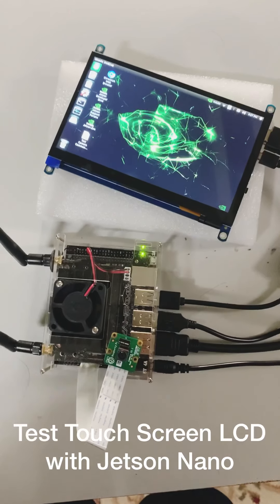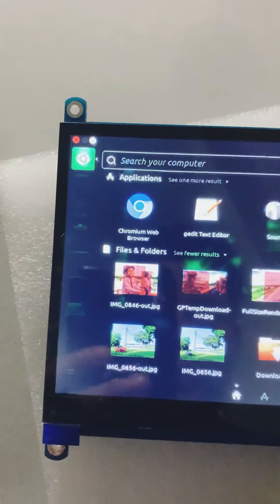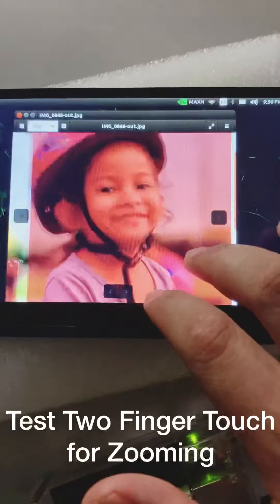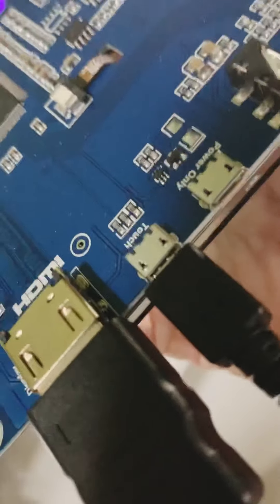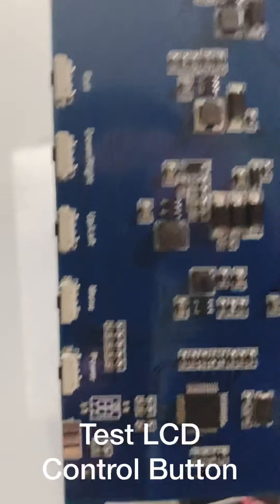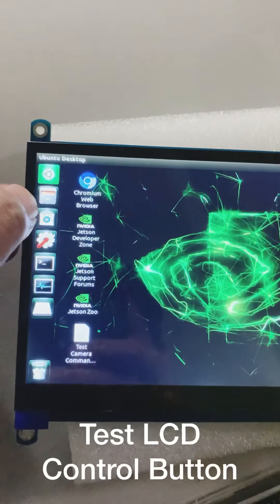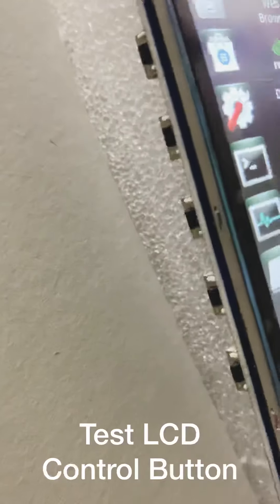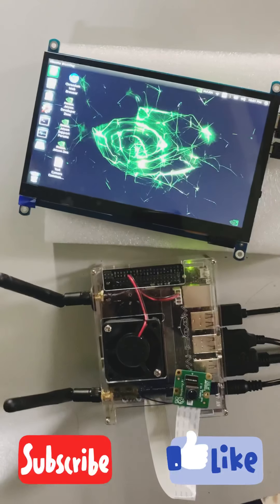Successfully test 7 inch Capacitive Touch Screen LCD with Jetson Nano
This LCD is plug & play,  no additional driver needed for Jetson Nano. Its capable 5 finger touch screen.